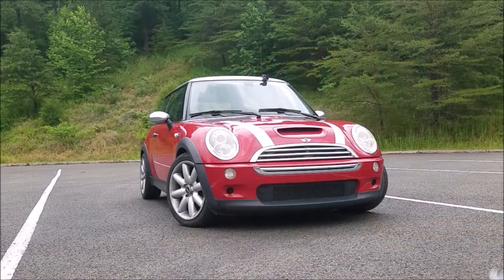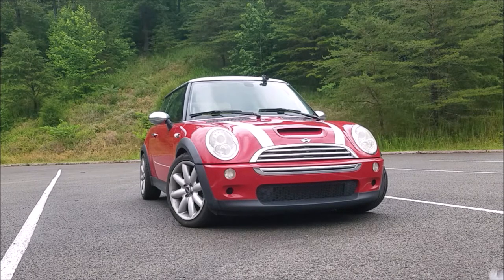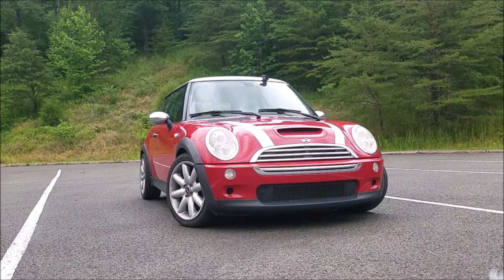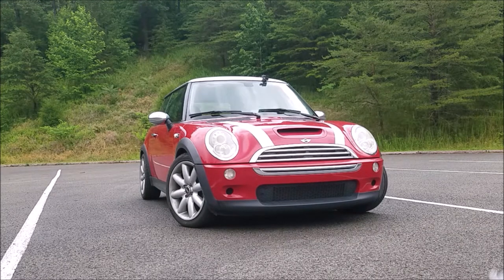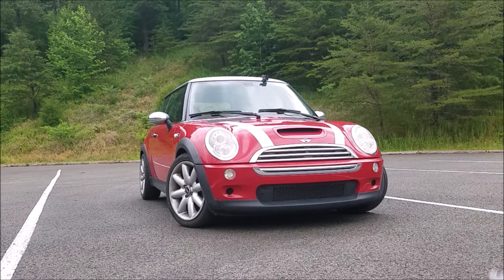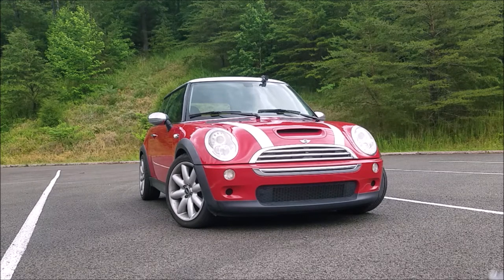R53 Mini Cooper S Mountain Test Drive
The R53 is finally going to the track for the first time, but before that, I'm taking it up into the mountains for a test run. Using a local curvy road on an early weekend morning is a great way to push a car before taking it on track. It's better to find an issue at 7/10ths while close to home than it is to find out at 10/10ths hours from home. The Mini has had a ton of work done to make it as balanced a build as possible, but I just wanted to make sure all the parts play well together before making the drive to Atlanta Motorsports Park.

Check out the "Channel Music" playlist for songs I feature.